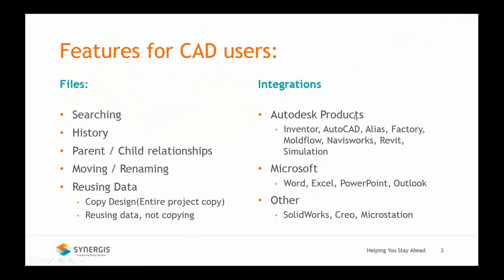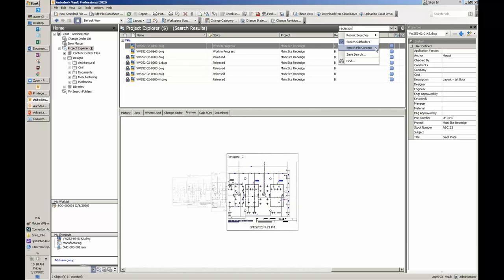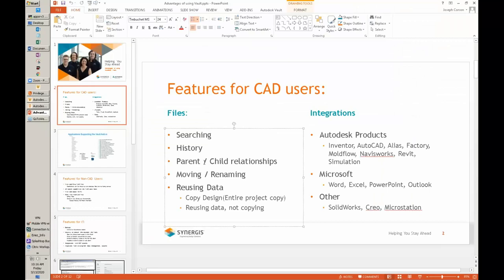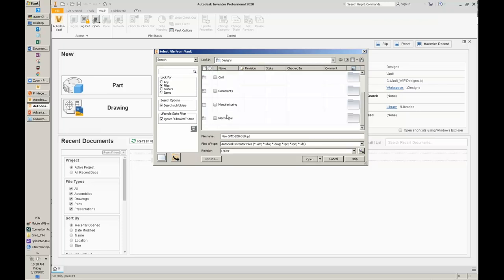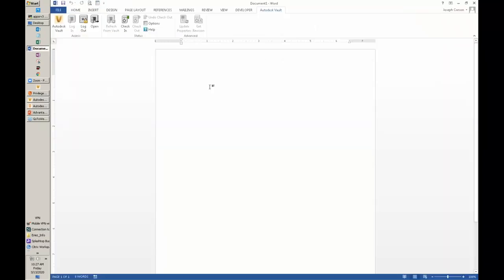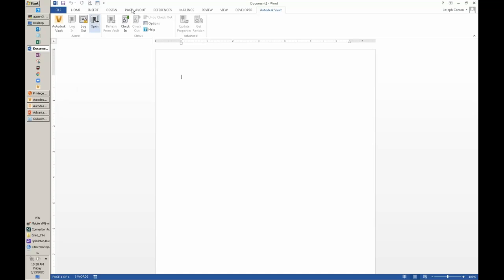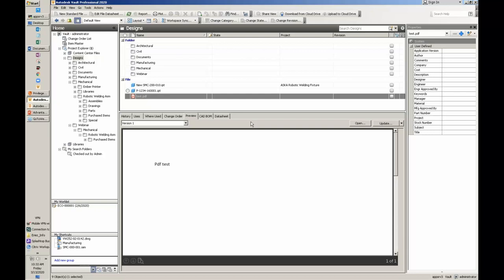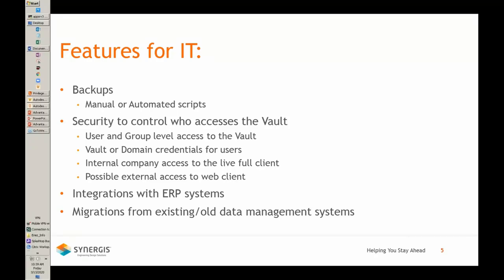Advantages of Using Autodesk Vault for Data Management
In this recorded webcast presented by Synergis Engineering Design Solutions, join Synergis Applications Consultant, Joe Corson as he overviews the benefits to organizations who use Autodesk Vault for Data Management.

Did you enjoy this video or learn something new?  Let us know with a "Like".  Never want to miss one of our software tutorials?